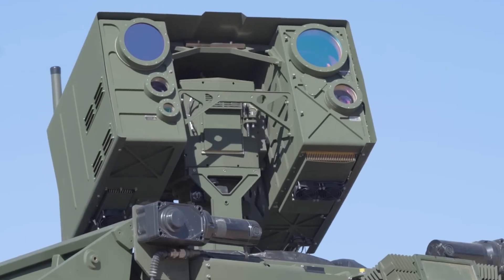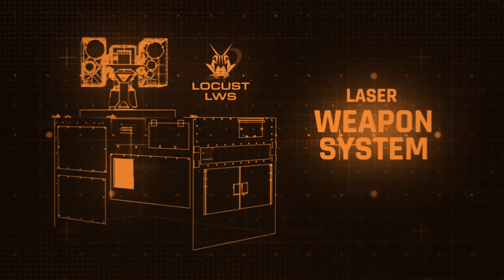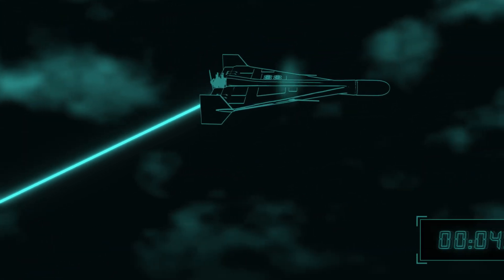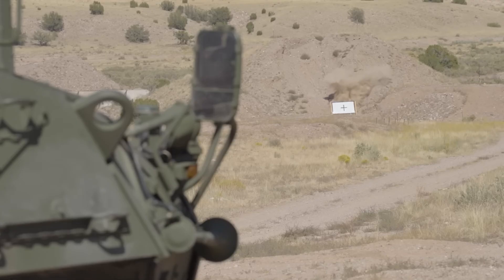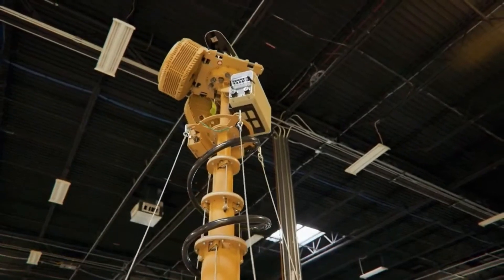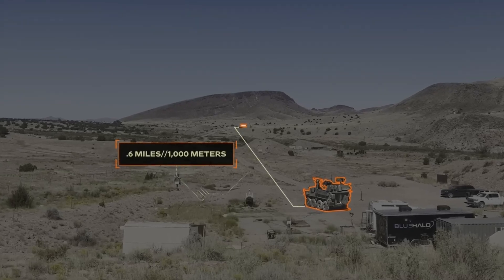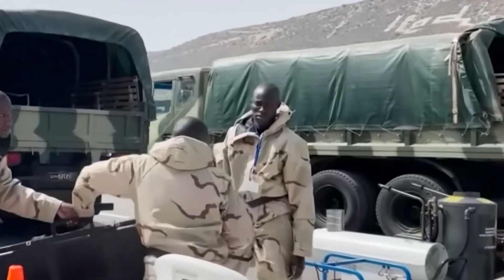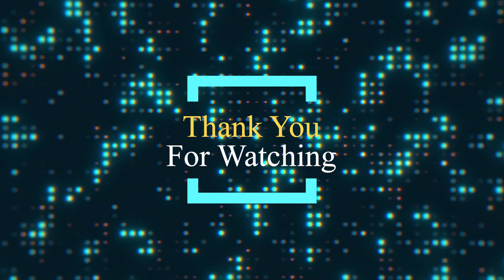USA Unveils $10M Laser Defense System!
Welcome to Infographic Vision! Let's explore The USA's BlueHalo LOCUST system, a state-of-the-art laser defense weapon designed to counter modern aerial threats with unparalleled precision and Learn how this advanced directed-energy solution neutralizes drones and other threats, offering scalability, efficiency, and cutting-edge innovation for military and civilian applications. Discover why LOCUST is shaping the future of defense technology.

Timestamps:
00:00 Intro
0:35 What is BlueHalo LOCUST?
1:20 Key Features
2:14 Applications and Deployment
3:04 Comparing to Other Defense Systems
3:55 Conclusion

Music powered by BreakingCopyright:    • 'Overwatch' by Evan King 🇨🇦 [Free Epi...